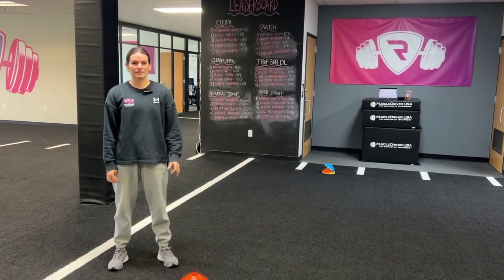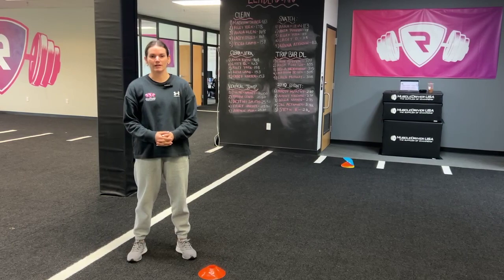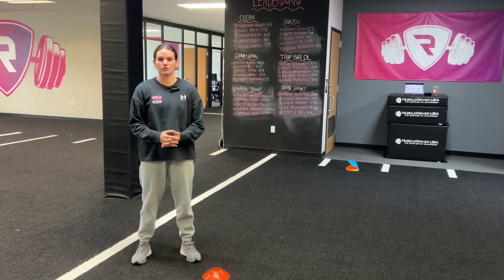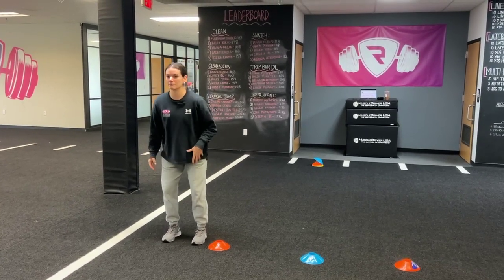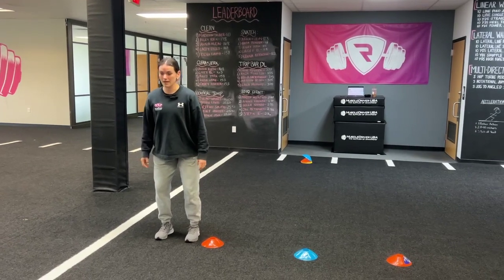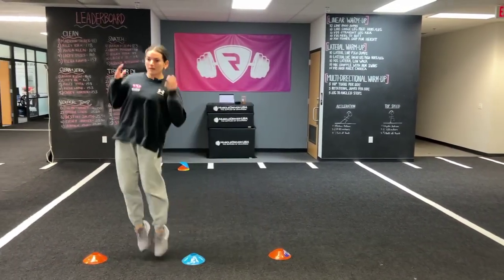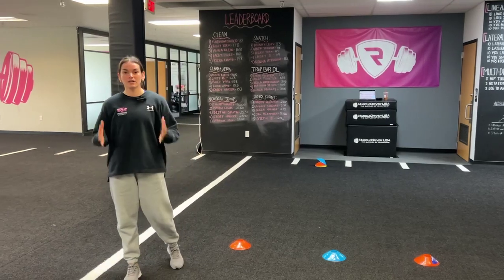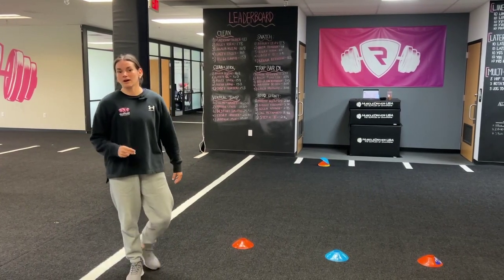COD: BILATERAL LATERAL CONE DRILL